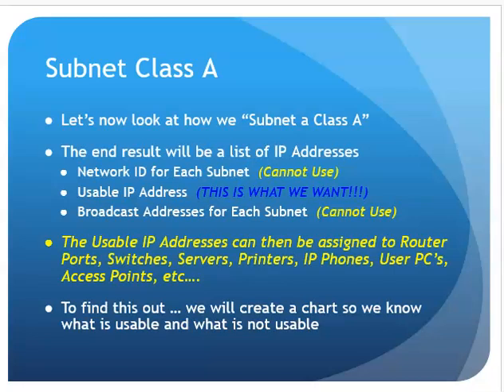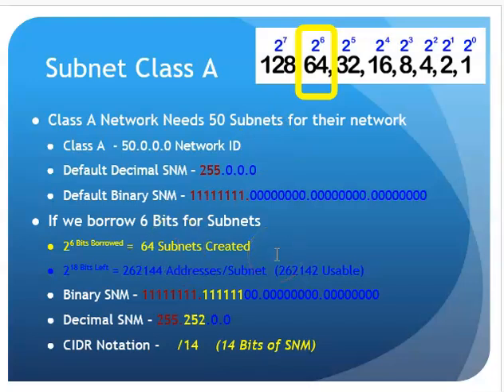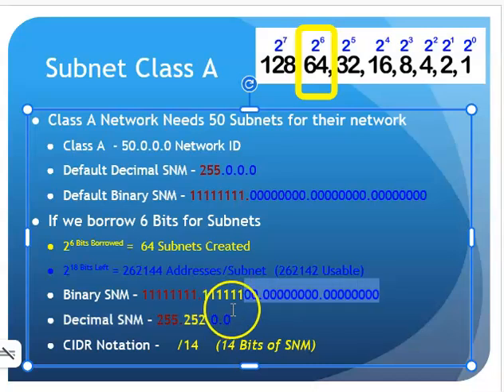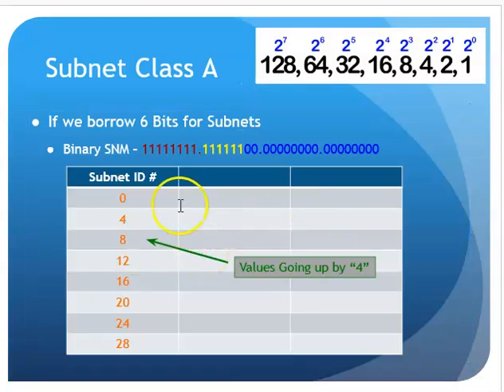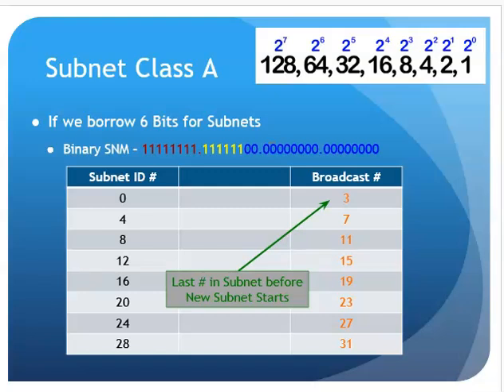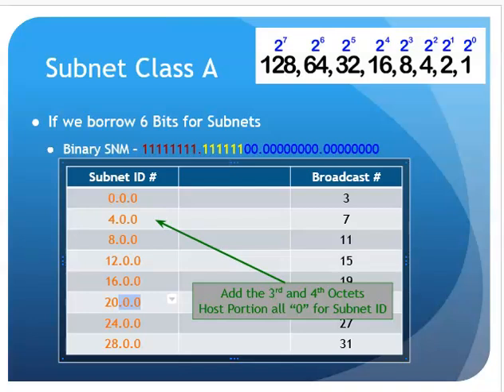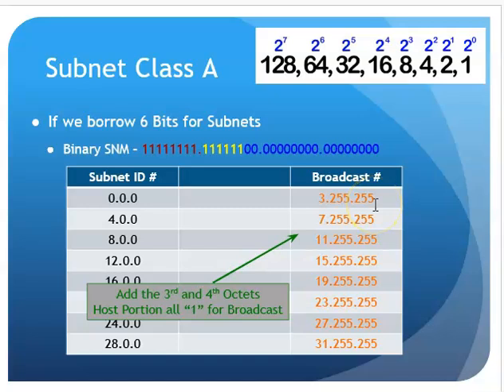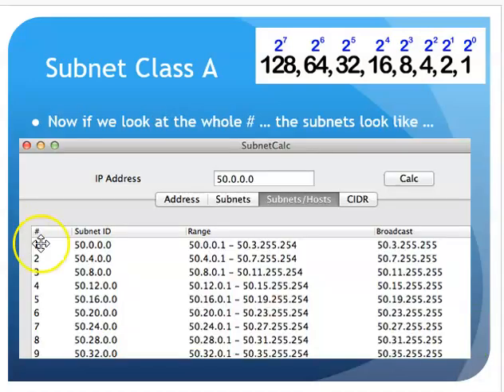CNT125 Chap8 10ed 10 Subnet Class A